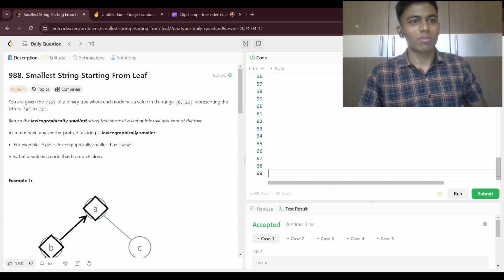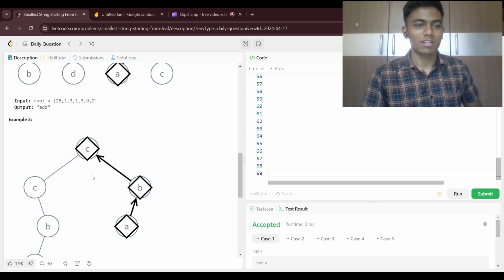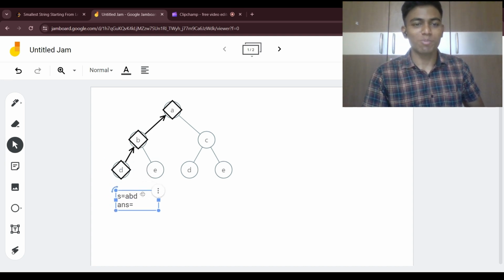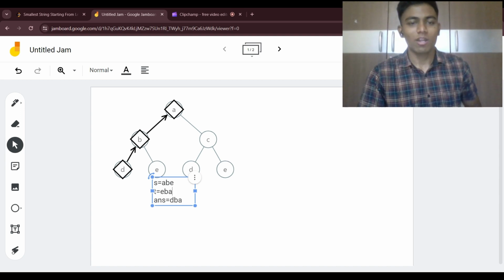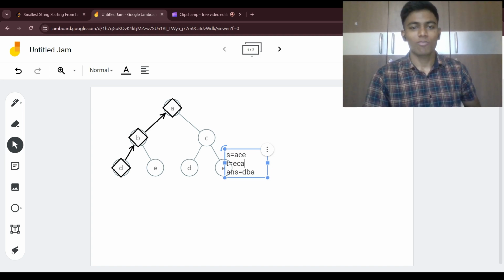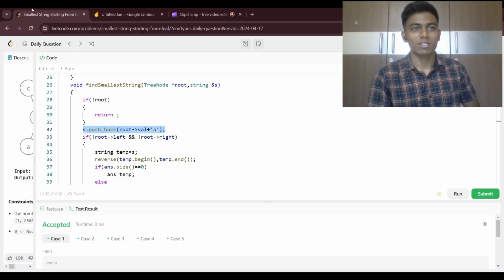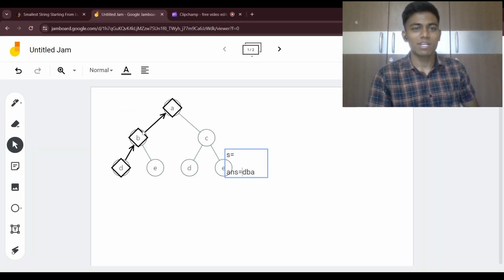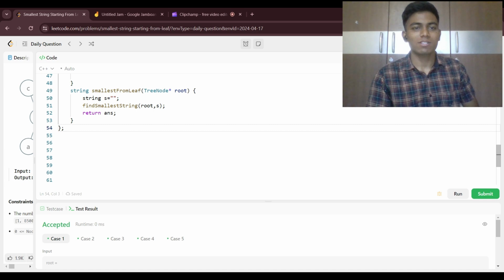🏋️‍♂️𝐈 𝐥𝐞𝐚𝐫𝐧𝐭 𝐭𝐡𝐞 𝐯𝐚𝐥𝐮𝐞 𝐨𝐟 𝐡𝐚𝐫𝐝𝐰𝐨𝐫𝐤 𝐛𝐲 𝐰𝐨𝐫𝐤𝐢𝐧𝐠 𝐡𝐚𝐫𝐝 || 𝟗𝟖𝟖. 𝐒𝐦𝐚𝐥𝐥𝐞𝐬𝐭 𝐒𝐭𝐫𝐢𝐧𝐠 𝐒𝐭𝐚𝐫𝐭𝐢𝐧𝐠 𝐅𝐫𝐨𝐦 𝐋𝐞𝐚𝐟 ||𝐃𝐒𝐀